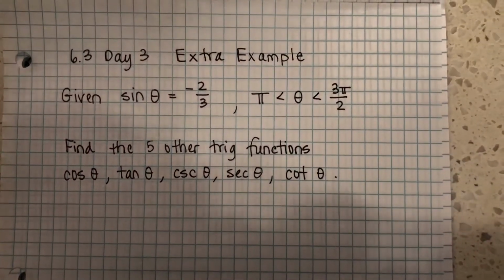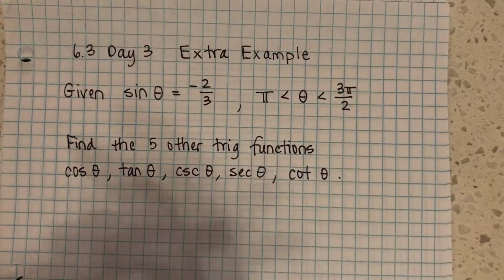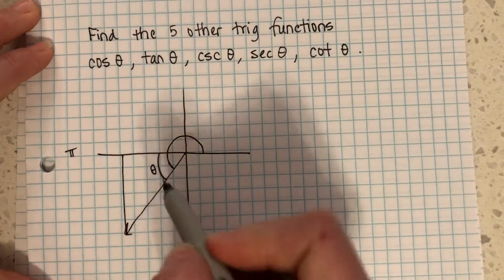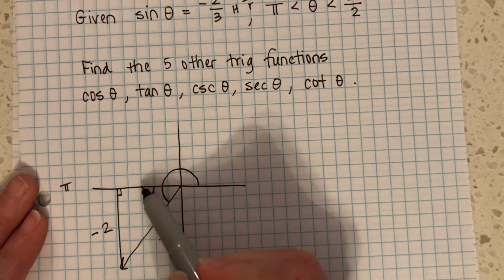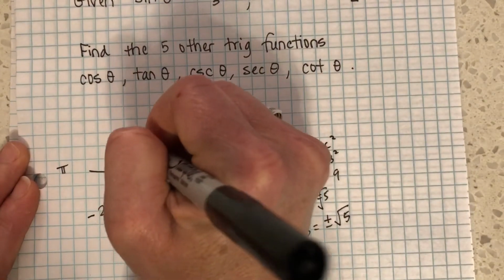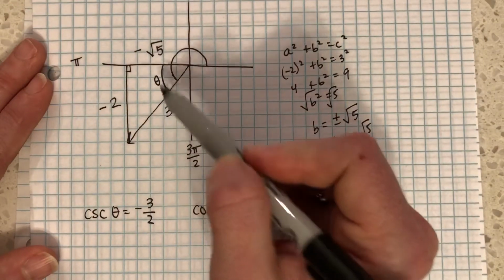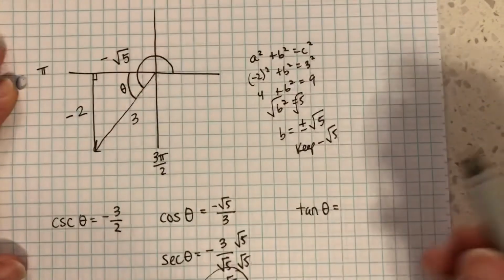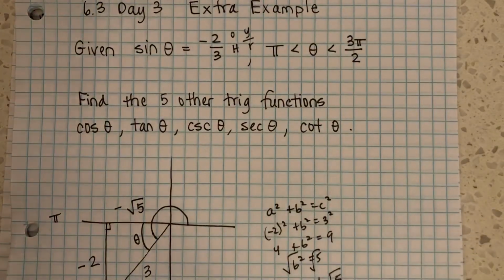PC H 6.3 Day 3 Notes Part 4 Video